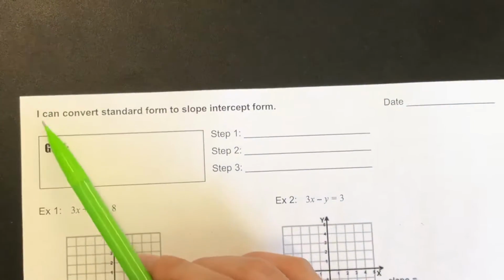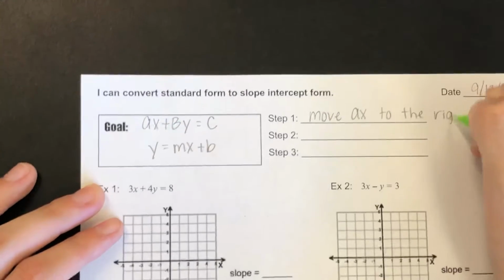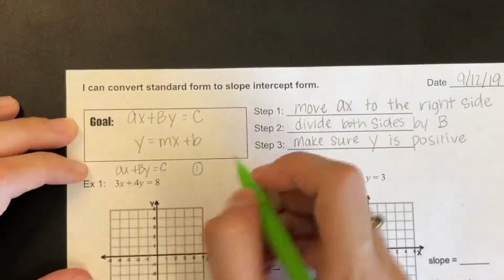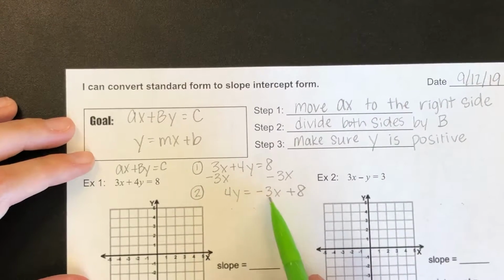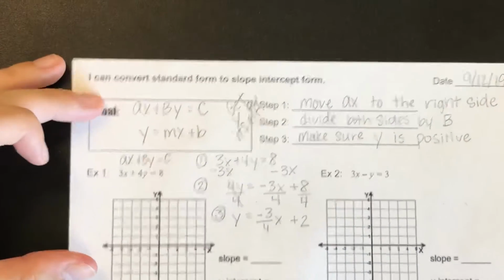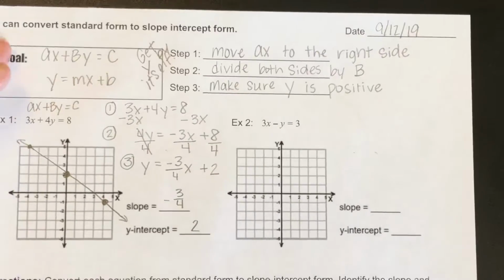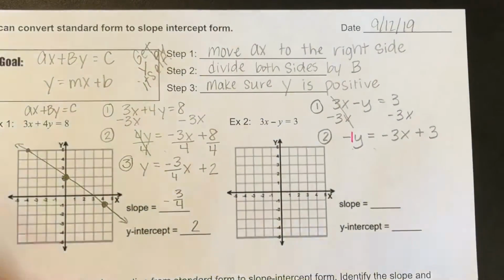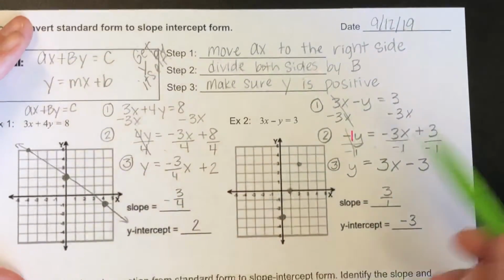Standard Form to Slope Intercept Form